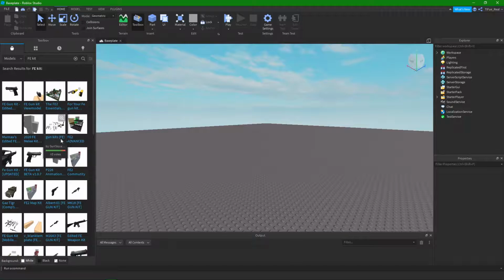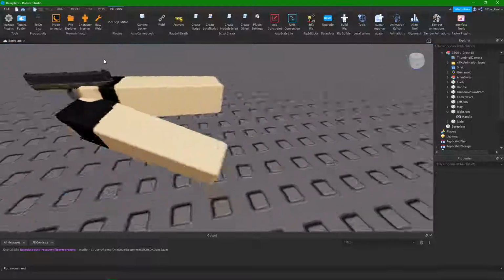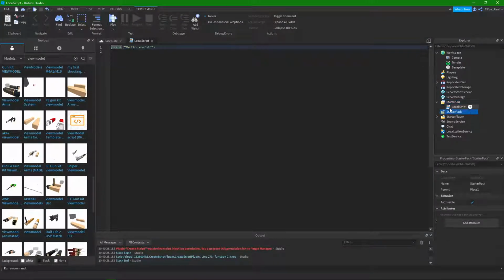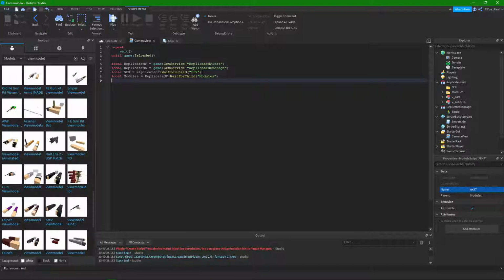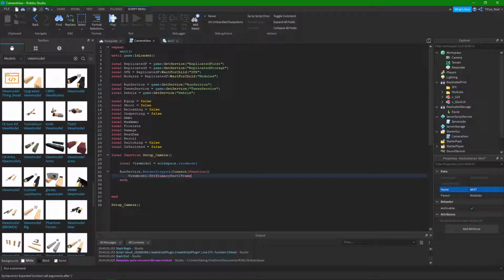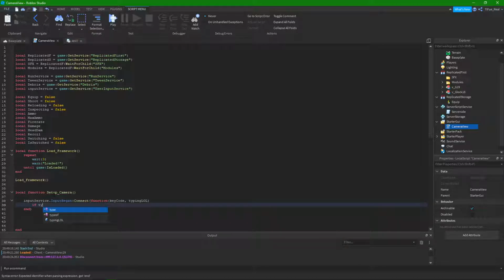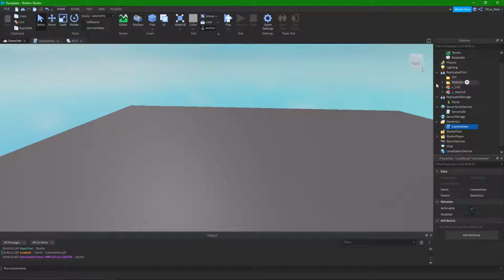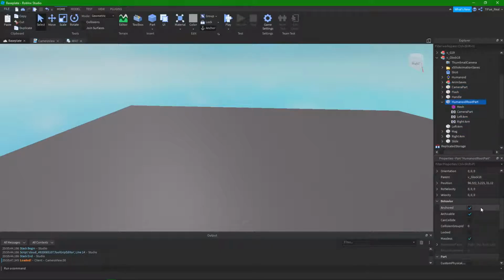fps framework tutorial pt.1